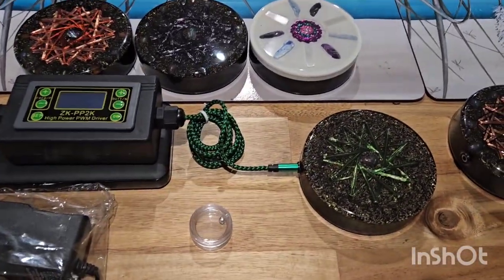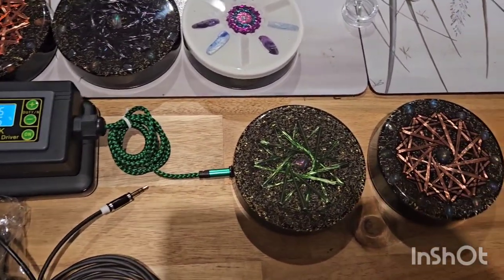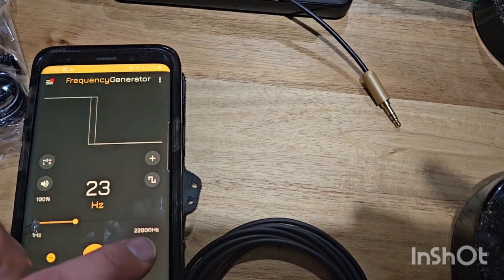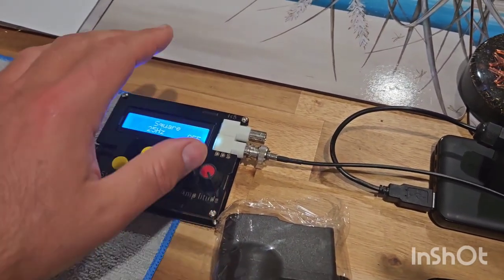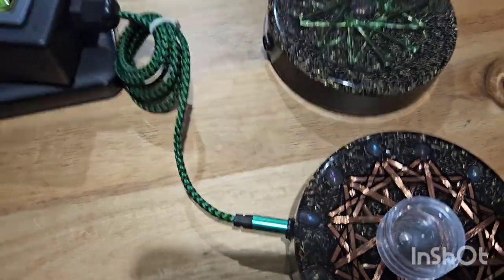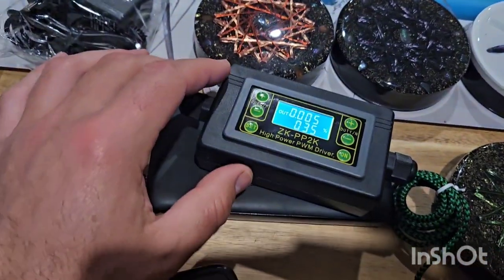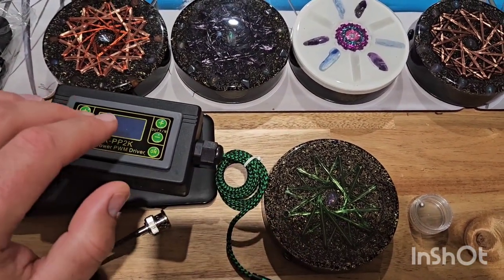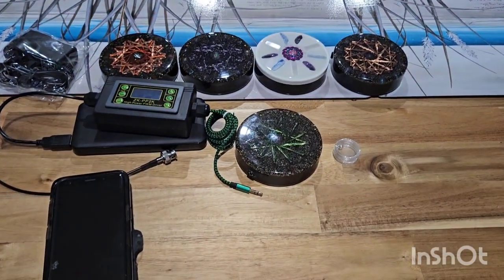Different ways to Power PEMF Rodin Coil devices- Spooky2- Phone app- DDS Frequency Generator